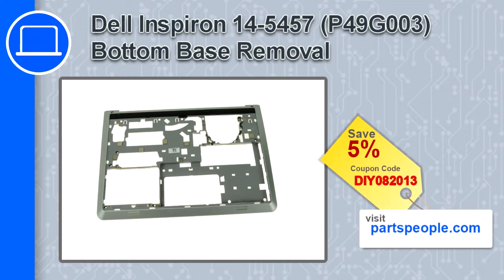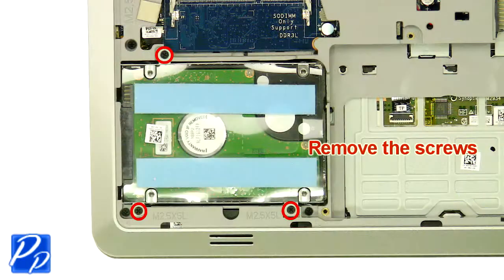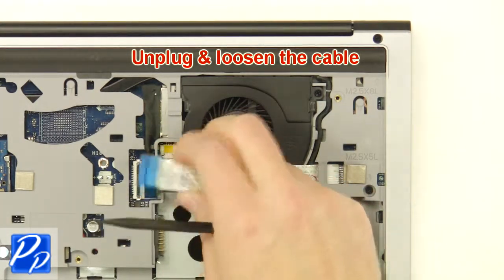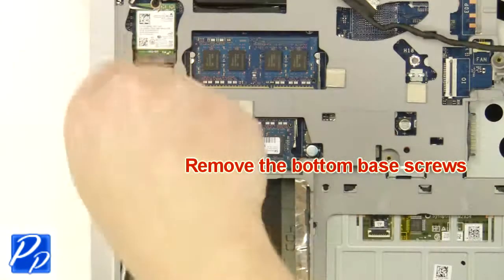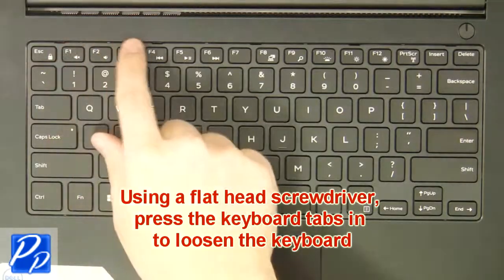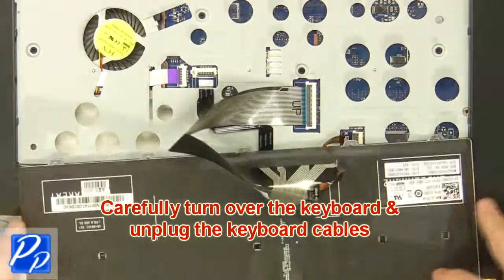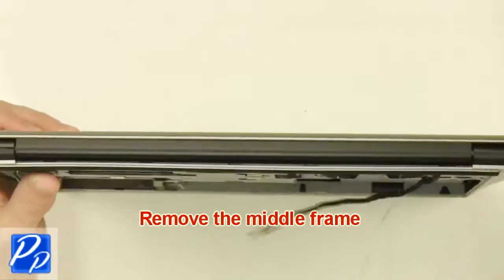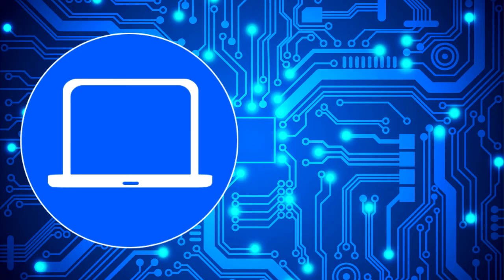Dell Inspiron 14-5457 (P49G003) Bottom Base How-To Video Tutorial